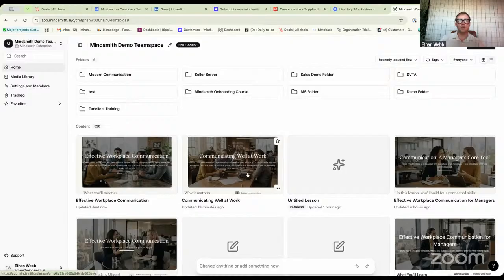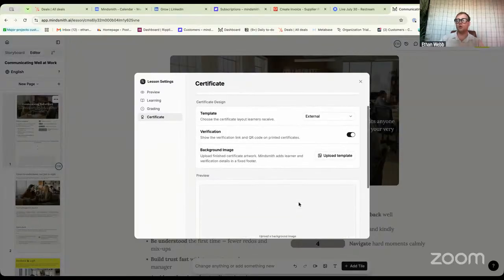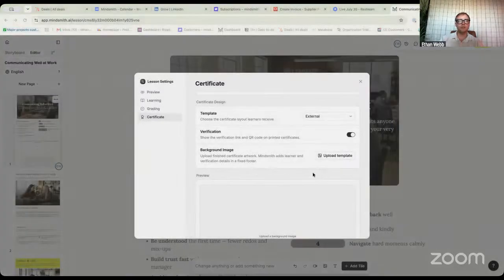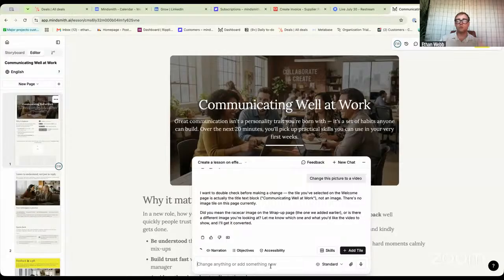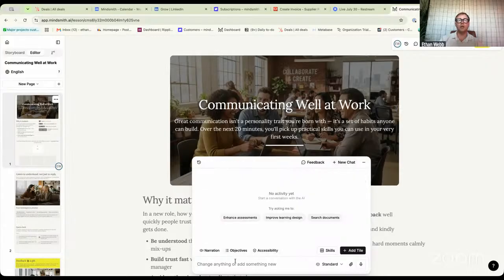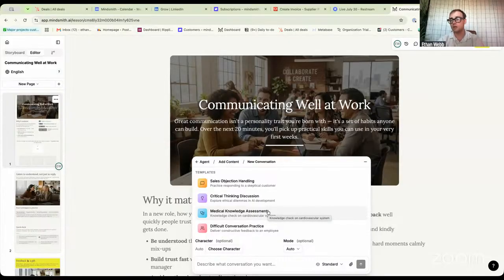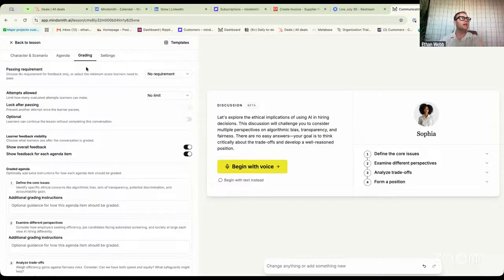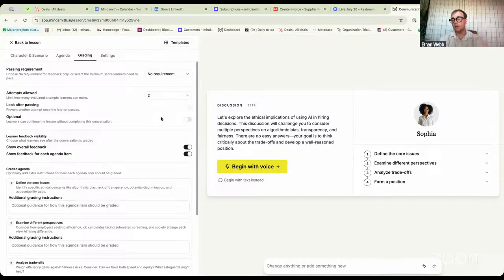Live July 30